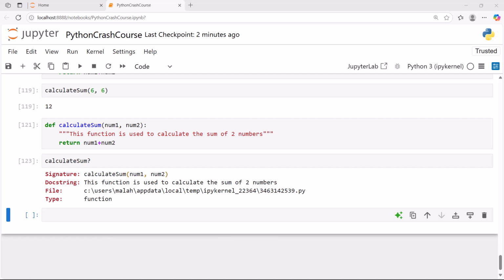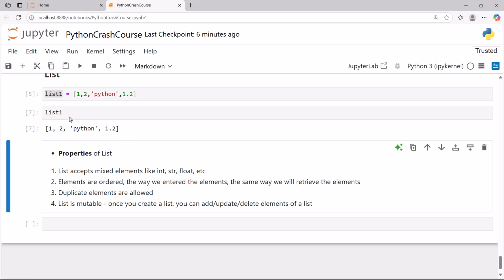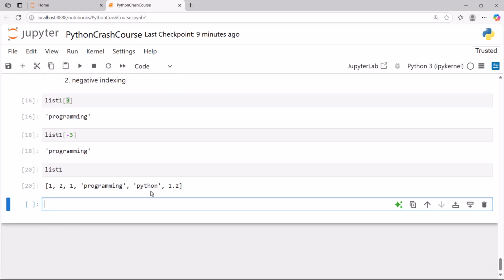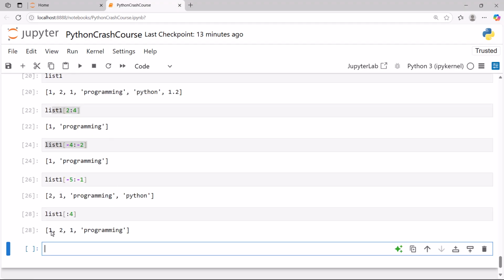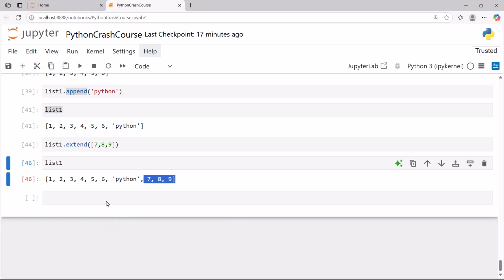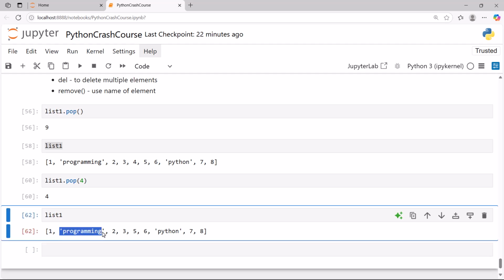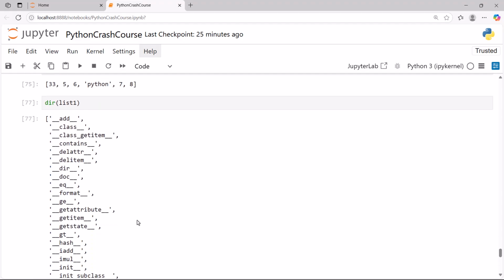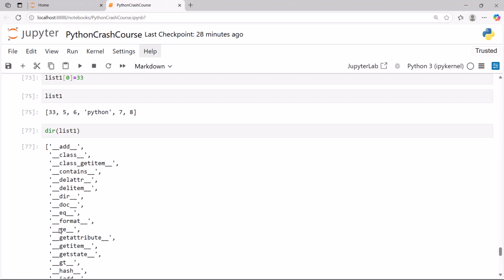#8 Python Lists Tutorial | Data Structures Explained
In this video, you’ll learn about Python data structures with a focus on Lists. Lists are one of the most commonly used data structures in Python, allowing you to store, modify, and manipulate collections of data efficiently.

This tutorial is ideal for beginners, students, and anyone learning Python programming. We cover list creation, indexing, slicing, common list operations, and built-in list methods with clear examples.

By the end of this video, you’ll be confident in using Python lists in real-world programs.

✔ What are data structures in Python
✔ Introduction to Python lists
✔ Creating and accessing lists
✔ Indexing and slicing
✔ Common list operations
✔ Important list methods (append, insert, remove, pop, etc.)

🧠 Why Lists Are Important
- Store multiple values in a single variable
- Easy to modify and flexible
- Widely used in real-world Python programs
- Foundation for advanced data structures